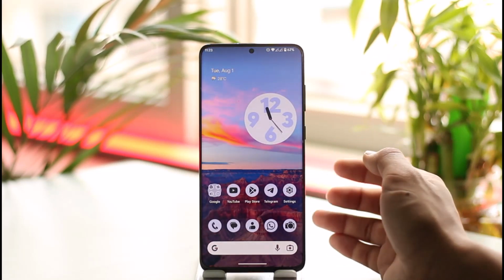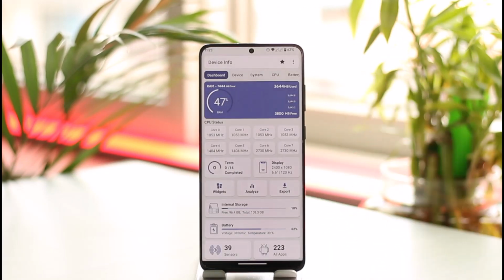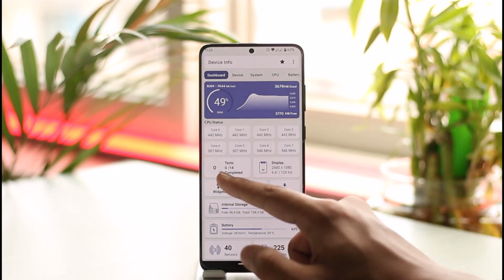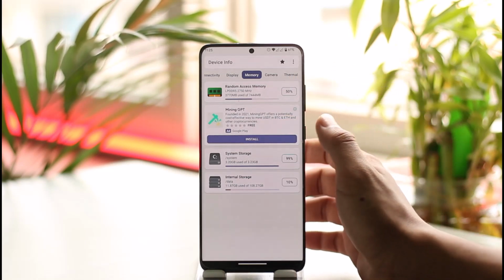How to Check the Amount of RAM Installed On Your Android !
This video guides you through an easy step-by-step process to check the amount of RAM installed on your Android phone. So make sure to watch this video till the end.

~ Chapters:
0:00 Introduction
0:13 Check from Settings
0:36 Alternative Solution
1:25 Conclusion